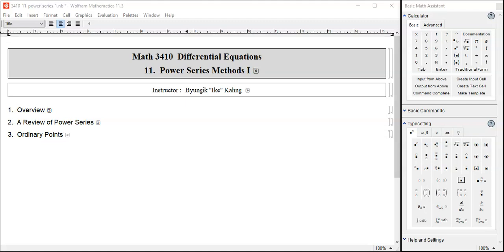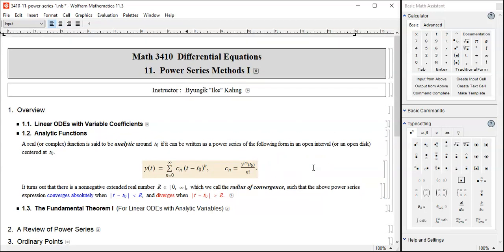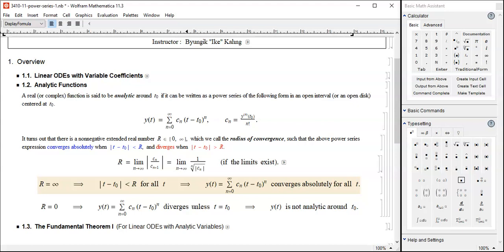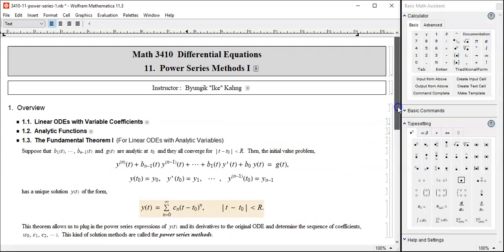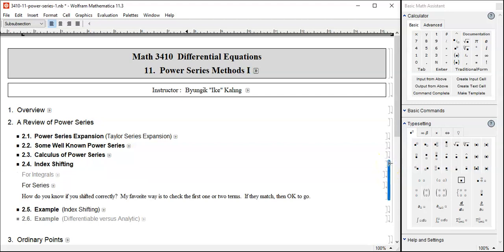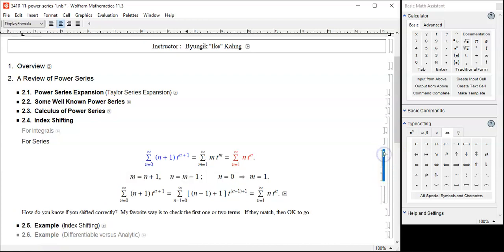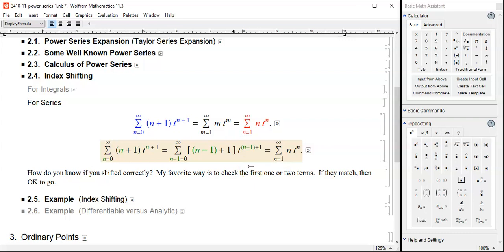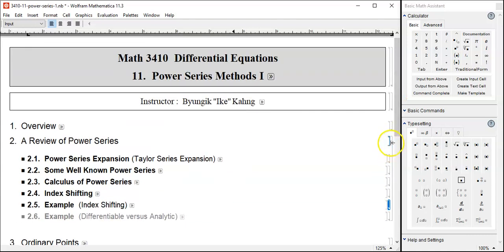3410-11 Power Series Methods I 1